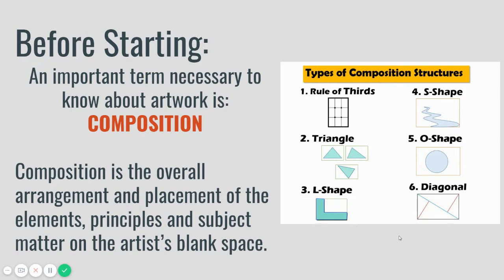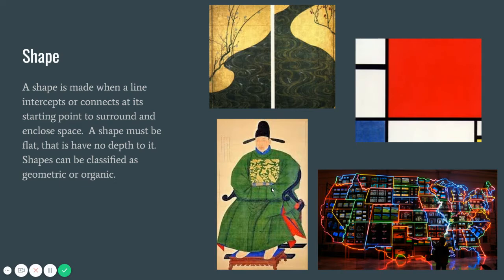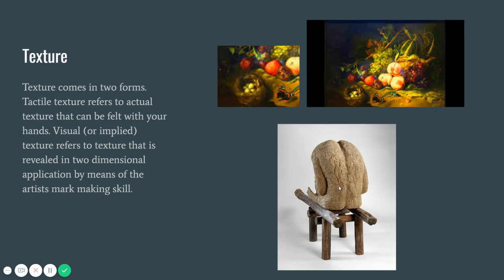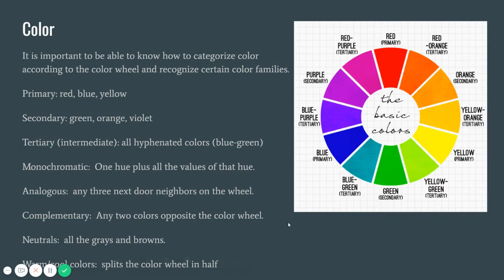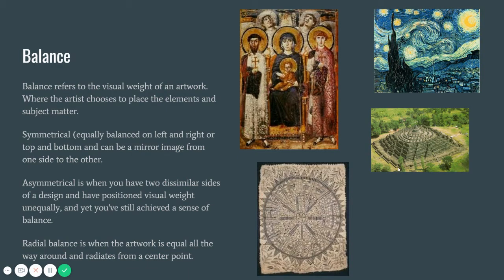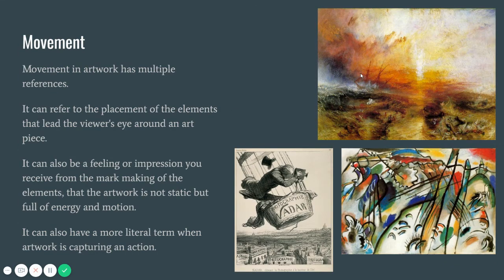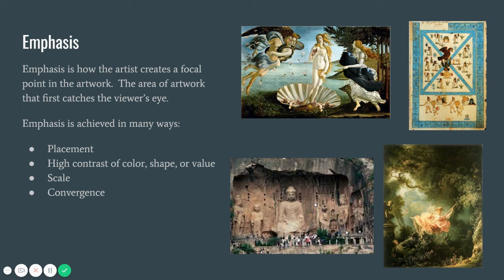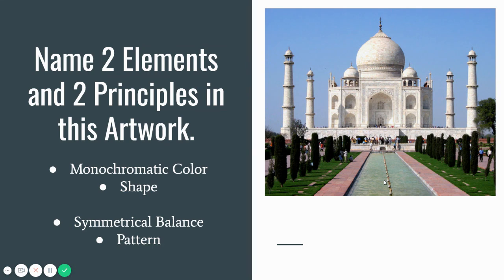ap art history elements & principles Google Slides